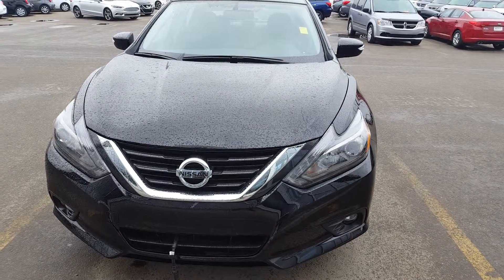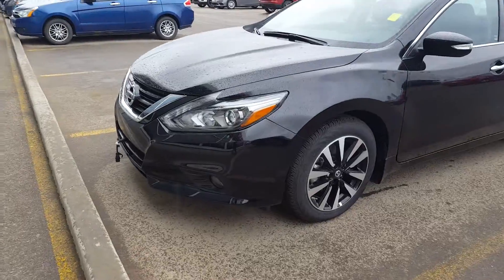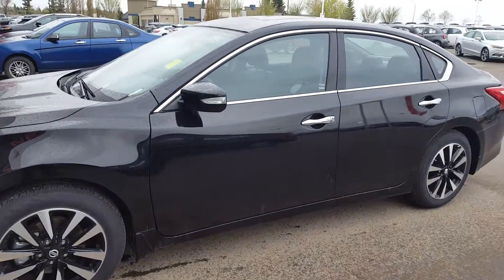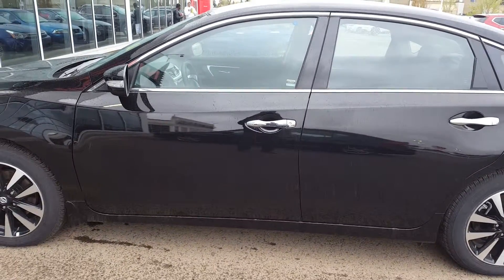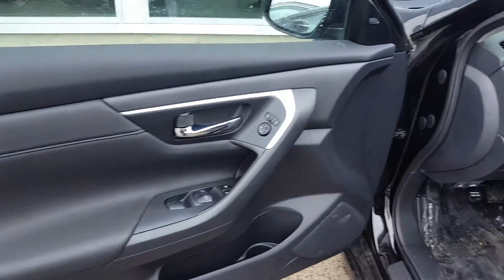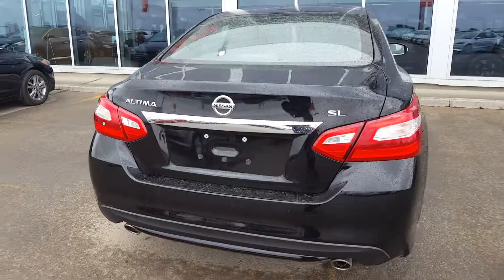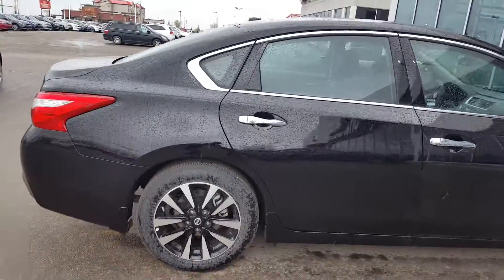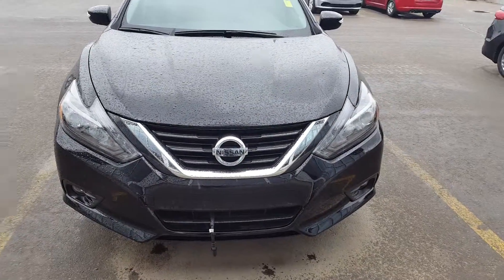2017 Nissa Altima SL